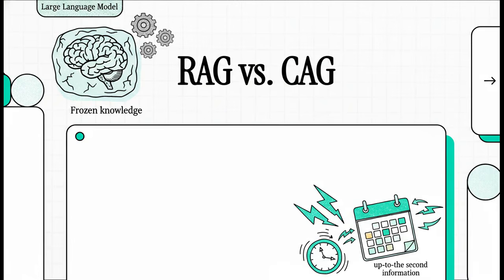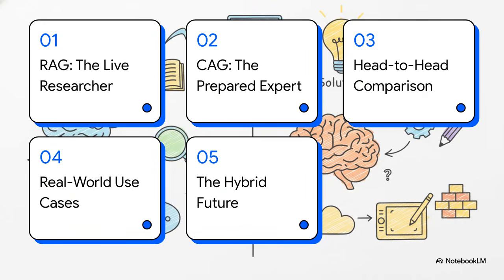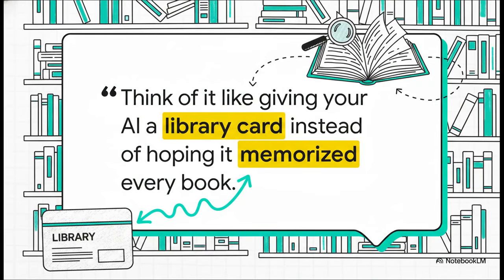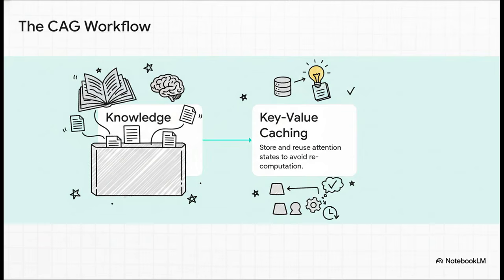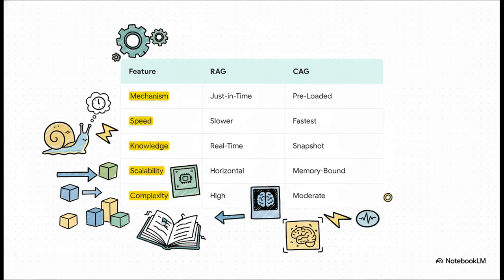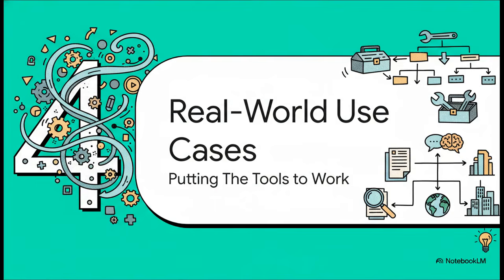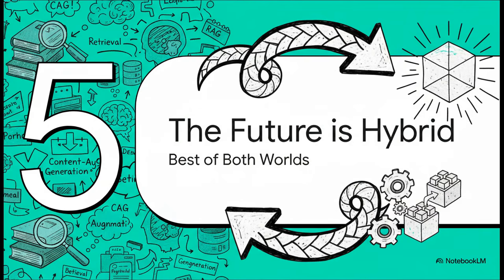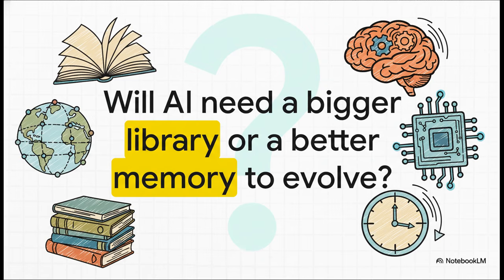RAG vs. CAG: Is it time to ditch the Vector Database?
For the past year, Retrieval-Augmented Generation (RAG) has been the gold standard for connecting Large Language Models (LLMs) to specialized knowledge. But a new architecture is emerging that challenges the "just-in-time" retrieval model: Cache-Augmented Generation (CAG).
As an AI professional, you’ve likely dealt with the complexity of vector databases and embedding pipelines. If you are looking for speed and simplicity, it's time to look at how these two approaches differ and when to use each.
📚 RAG: The "Library Card" Approach
RAG enables AI to reach beyond its fixed training data to fetch external information dynamically.
• How it works: When a query comes in, the system searches a vector database, retrieves relevant document chunks, and feeds them to the generator.
• Best for: Dynamic, massive, and frequently updated datasets where being current matters more than being fast.
• The Pro: It handles "real-time" knowledge perfectly. If a policy changes at 3:00 PM, RAG knows about it by 3:01 PM.
• The Con: High system complexity and latency. Searching a database and processing results takes time.
📝 CAG: The "Cheat Sheet" Approach
CAG is the "new kid on the block" made possible by the development of extended context windows that can now handle millions of tokens.
• How it works: Instead of searching externally, you preload relevant documents directly into the model's cache. It uses Knowledge Caching and Key-Value (KV) Caching to store mathematical "attention states," meaning the model doesn't have to re-process data for every query.
• Best for: Stable, repetitive datasets like Compliance Rules, FAQs, or Standard Operating Procedures.
• The Pro: Speed. It is significantly faster because it eliminates the retrieval step and accesses information instantly from memory.
• The Con: It is memory-bound. You are limited by the model's context window and the system's available RAM.
No Vector Database? No Problem.
One of the most frequent questions I get is: "How does the model 'retrieve' from cache if there's no keyword matching or vector search?"
In CAG, there is no "search" in the traditional sense. It is a spatial approach. By preloading the knowledge into the context window, the model treats the information as its own internal "short-term memory". It reuses cached computations to reference the data it has already "read," providing a seamless experience of continuity.
Feature
RAG
Just-in-Time (External Fetch)
Latency
Freshness/ Real-time updates
Horizontal (Vast databases)
CAG
Pre-Loaded (Internal Memory)
Slower (Search overhead)
Fastest (Instant access)
Snapshot (Risk of being stale)
Memory-Bound (Context limits)

Use Cases: Where do they fit?
• Healthcare: Use RAG for the latest medical research, but CAG for established diagnostic protocols.
• Legal: Use RAG for case law research, but CAG for fixed internal compliance monitoring.
• Retail: Use RAG for real-time inventory levels, but CAG for shipping policies and FAQs.
The Future is Hybrid
We are moving toward hybrid models. Imagine a system where CAG handles 90% of routine, stable inquiries with zero latency, while RAG is selectively triggered to fetch live, dynamic data when needed.